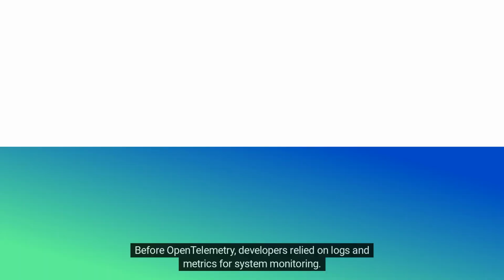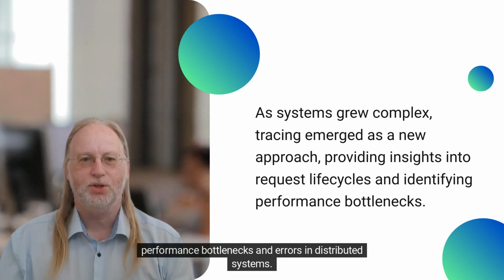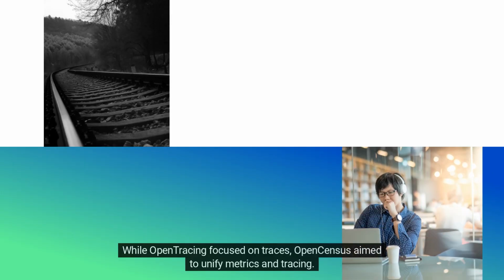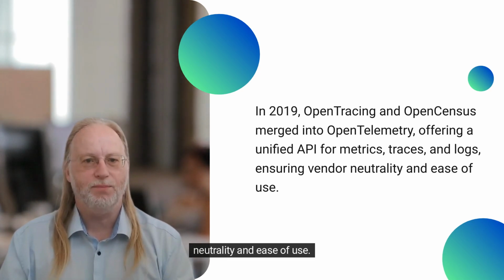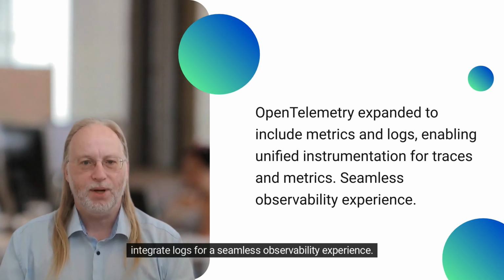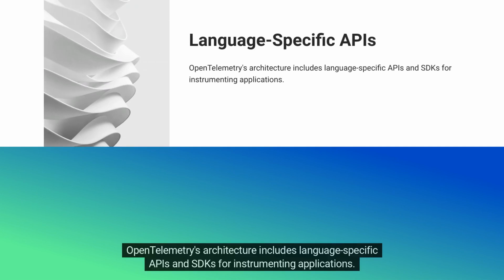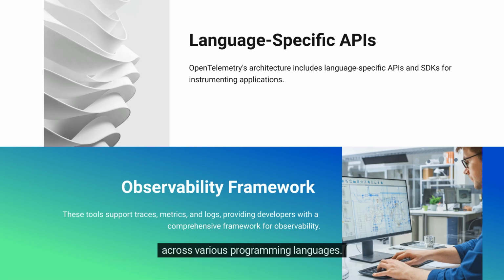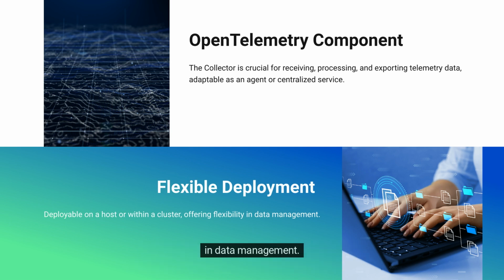History of OpenTelemetry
🌟 **Unlocking the History of OpenTelemetry: A Game-Changer in Information Technology!** 🌟 Dive deep with us as we unravel the captivating journey of OpenTelemetry, the Open Source project that revolutionizes system observability! From its inception to becoming a cornerstone of Site Reliability Engineering (SRE), we explore its pivotal role in shaping modern IT practices. Whether you’re a seasoned engineer or a curious tech enthusiast, this video dives deep into the evolution of observability, integrating countless monitoring tools and giving clarity to complex systems. Don’t miss out—join our exploration of this crucial facet in the world of OpenTelemetry! 🔍💻